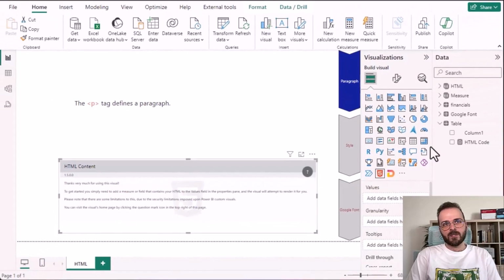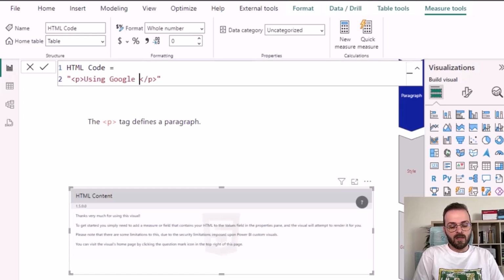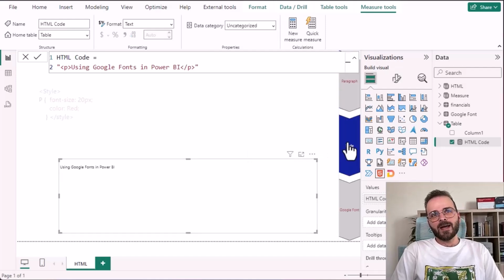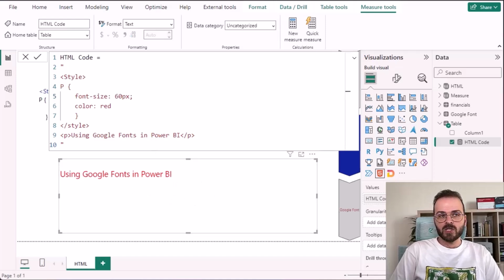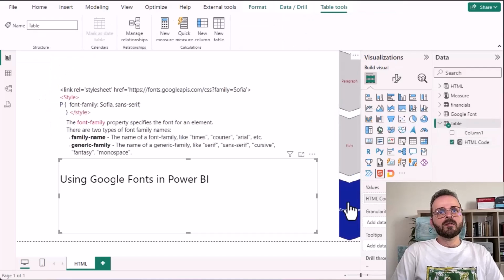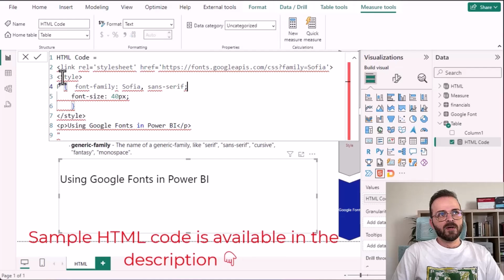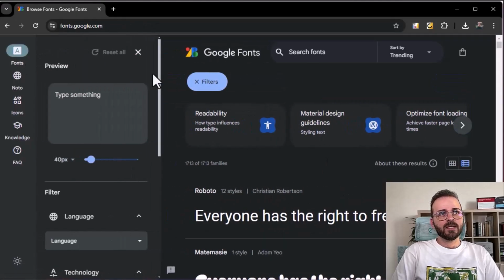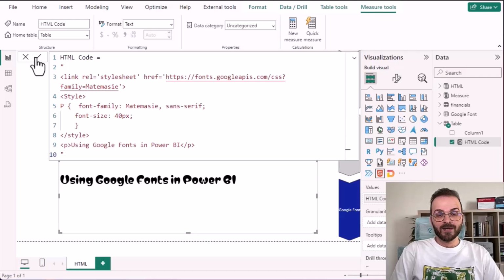Vahid Doustimajd - How to use Google Fonts in Power BI DataPopkorn 2024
📽️How to use Google Fonts in Power BI

Are you tired of the limited font options for text box in Power BI? I’ll show you how to overcome this limitation by using Google Fonts and HTML, giving you access to over 1,700 free fonts to enhance your reports.

Data Platform MVP, MCT

As a Microsoft MVP, MCT, and experienced data analyst with over 14 years of experience in project management and data analytics, I have a passion for finding smart solutions. My expertise includes utilizing Power BI, DAX, Power Query, Power Automate, Excel, and VBA to uncover insights from data. I am also an active member of the Power BI community, as a Super User, User Group Leader, blogger, and continuous learner.

Questions?